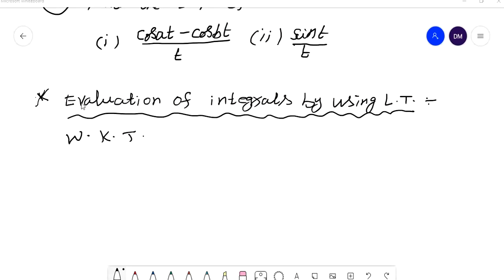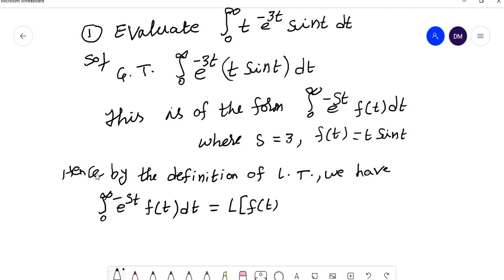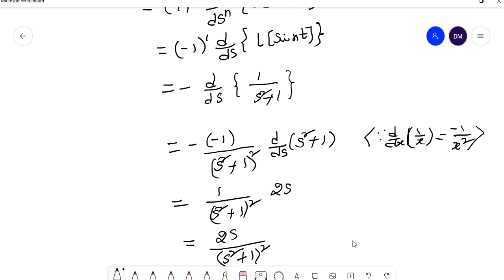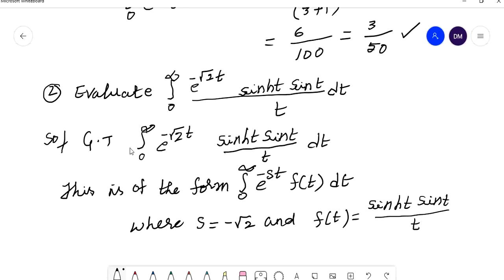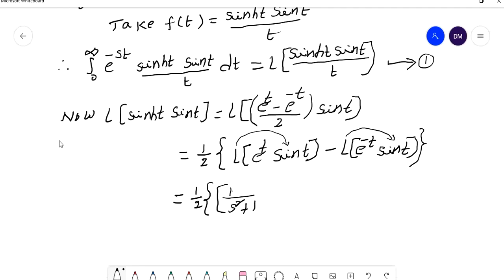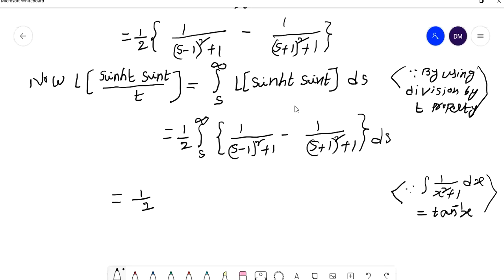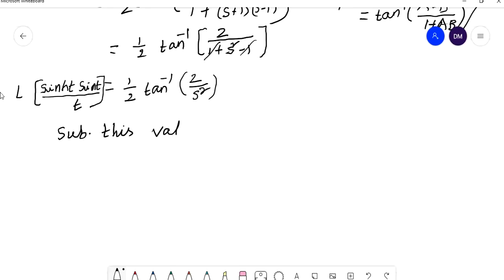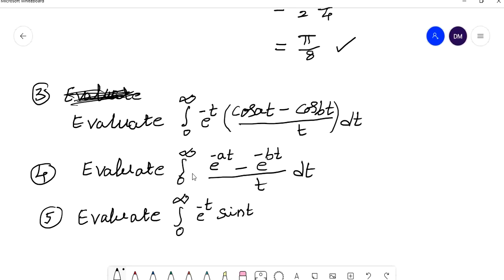1.4.3 Evaluation of integrals | Partial Differential equations and Complex Variables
For II B.Tech I Semester students
Subject: Partial Differential equations and Complex Variables
Unit-1: Laplace Transforms